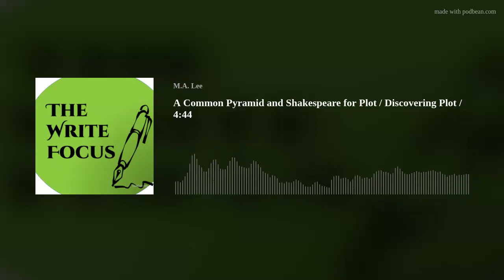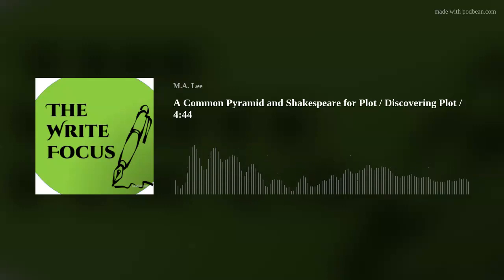A Common Pyramid and Shakespeare for Plot / Discovering Plot / 4:44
In this episode, The Write Focus examines the plot structure taught to everyone. It’s basic. It’s common. It’s great for students. That’s all it is. Not good for writers. Nope. We only bring it up because everyone starts here. It actually is a reduction of Shakespeare’s dramatic structure.
Yeah, that old dude. Another old dude. Let’s move beyond, and get started.
TIMINGS
00:00 Welcome
00:39 Opening
1:07 Freytag’s Pyramid
6:45 Shakespeare’s Dramatic Structure
18:48 Last Words and Closing
Total Running Time: 20:29
Thanks for listening to The Write Focus. We focus on productivity, process, craft, and tools. Our podcast is for newbies who want to become writing pros and veterans who are returning to writing after years away.
Our current focus is Discovering Your Plot, from host M.A. Lee’s guidebook of the same name.
Available Now: worksheet templates and a video trailer script for Discovering Your Author Brand.
If you find value in this podcast, please share with your writing friends or write a review. (We’re small beans. We don’t have the advertising budget of the big peeps. You can make a difference.)
Links to the Ebook
Links to a paperback 8 x 10 bundle for plot / characters / branding / sentence craft, called Discovering Your Writing